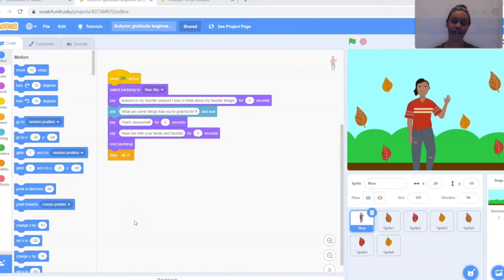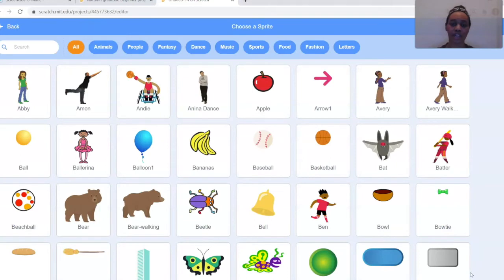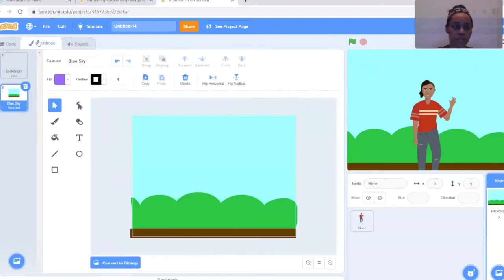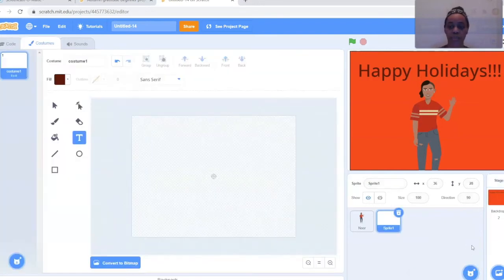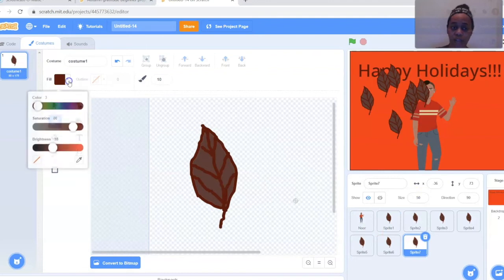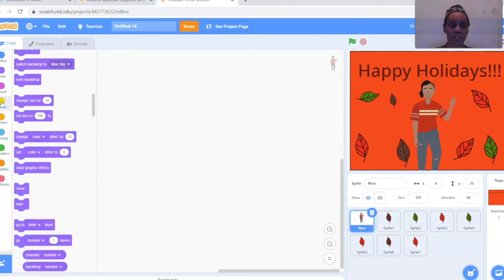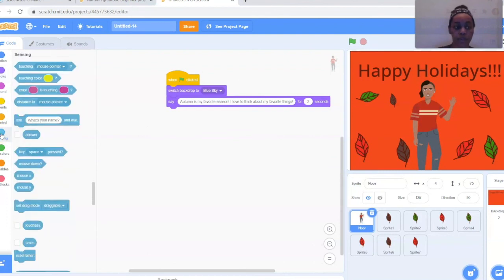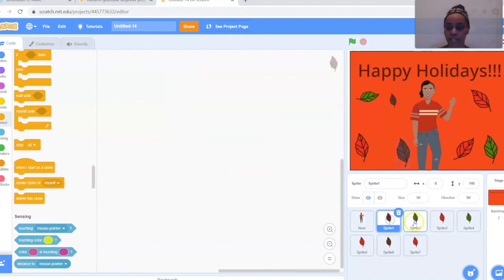Scratch: Autumn Animation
Learning Objectives

In this unit students will learn how to use coding blocks on Scratch to animate their names.
Students will be able to have an open conversation about the coding blocks used and how they coordinate to their final animation.
Students will be able to explain the function of each coding block utilized in their project.